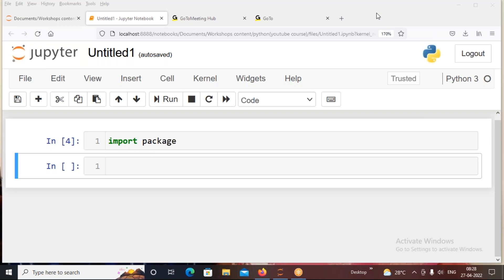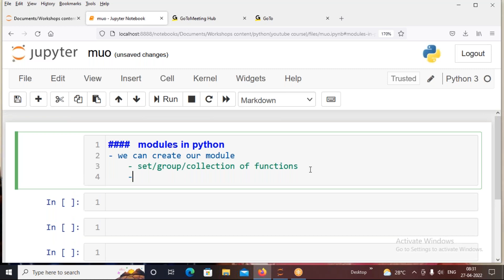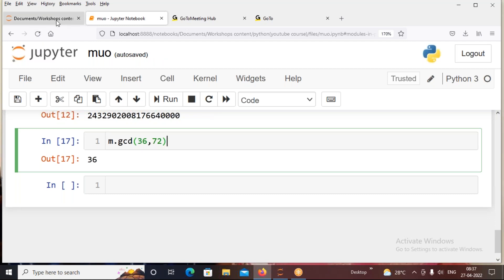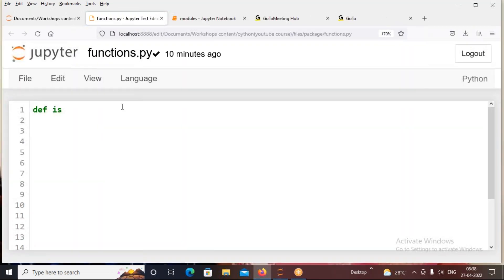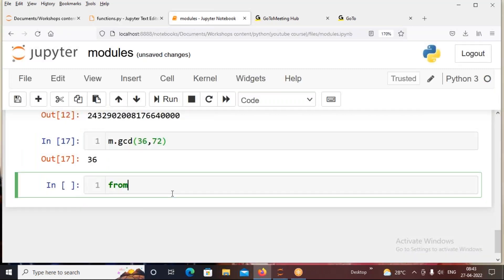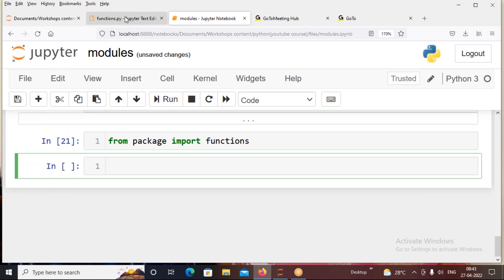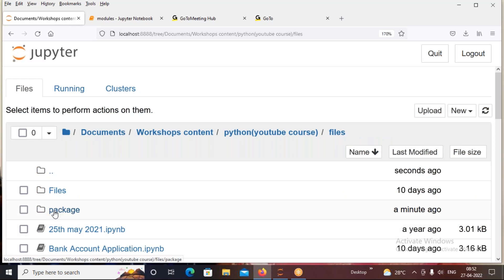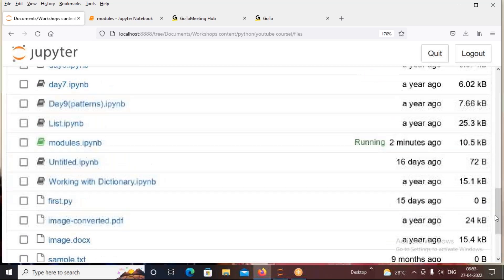creating own packages in python in telugu||Telugu Tech Life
Hi friends in this video I explained how to create own packages in python in detail in telugu,what is module or package,importing the module in many ways,sub module,showing the directory of modules,Hope you like it and Thank you .!